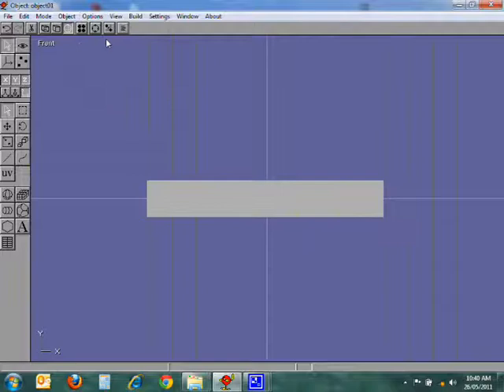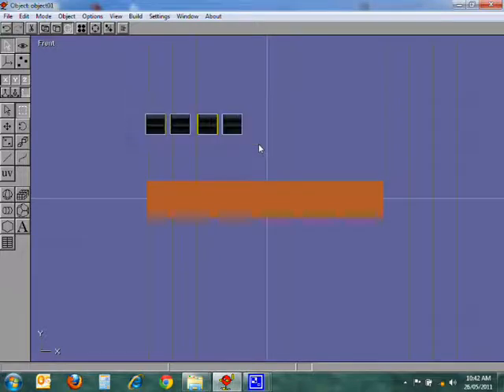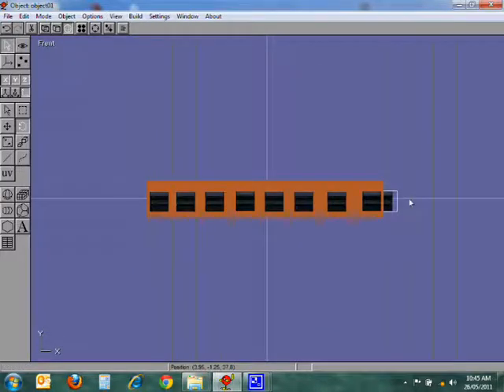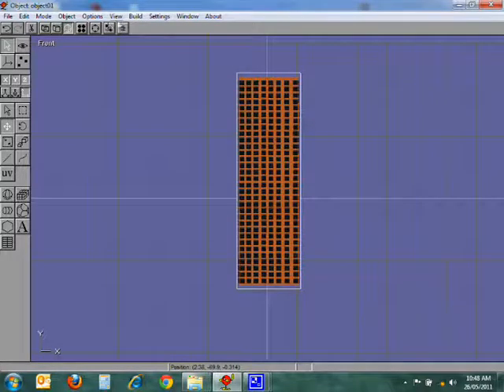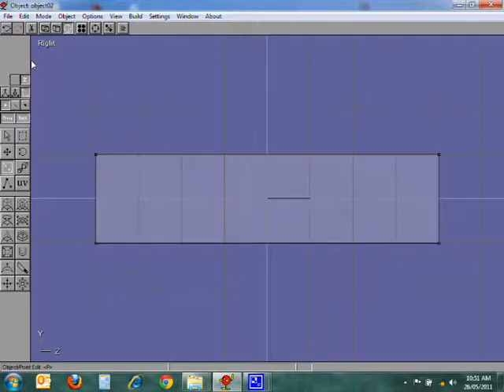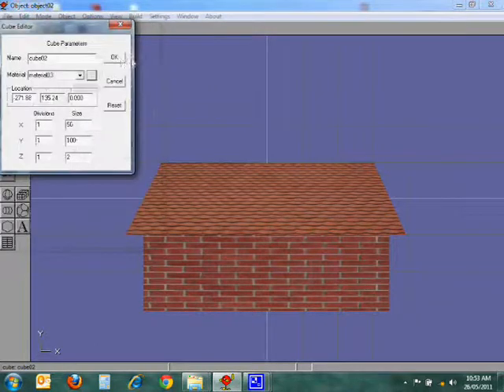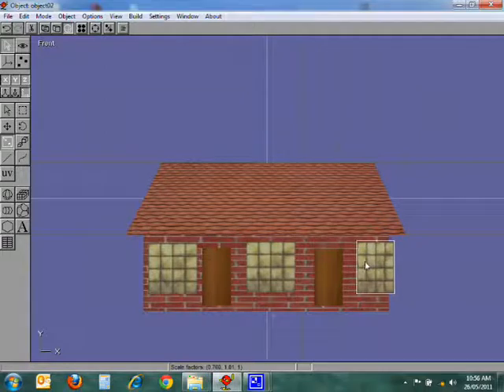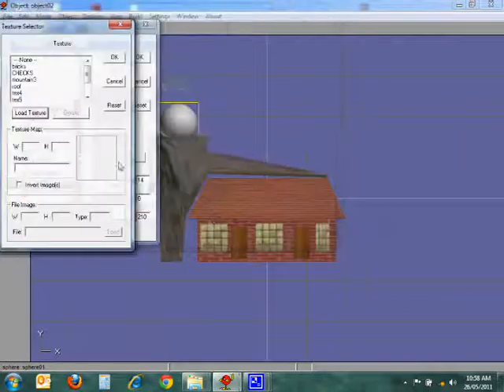3D authoring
Create 3D objects in anim8r. Create building of multi levels and apply your own colours, textures and also edit 3D shapes.